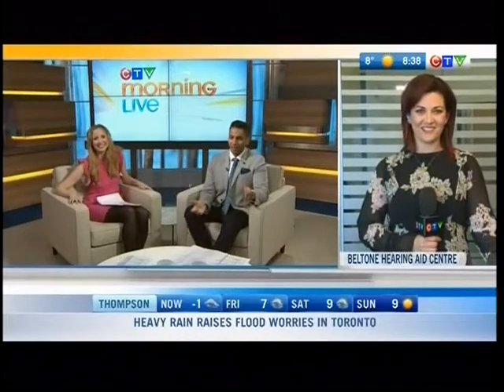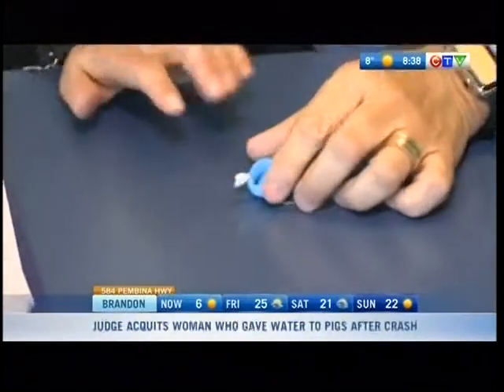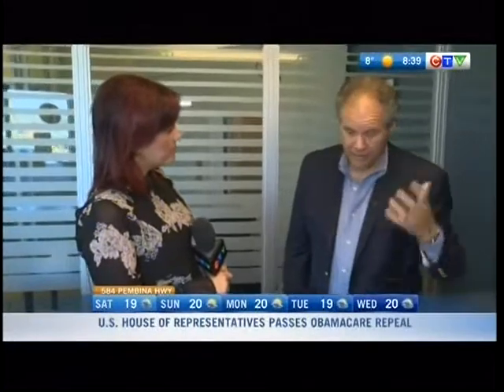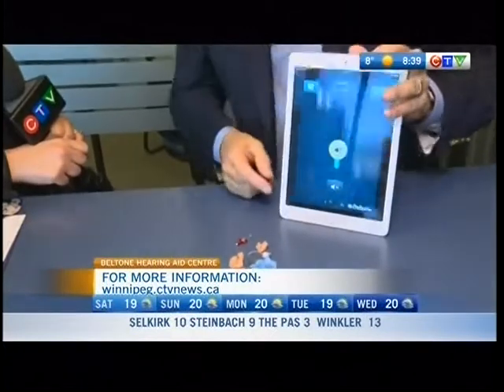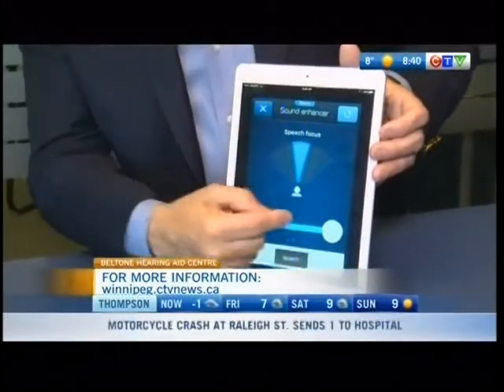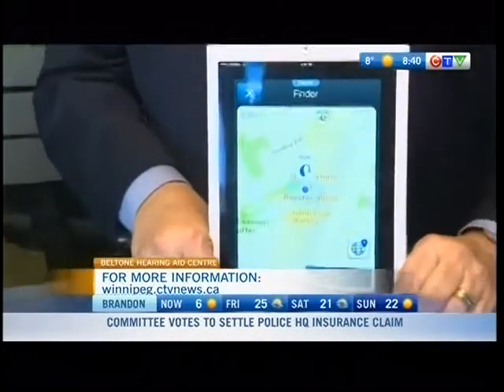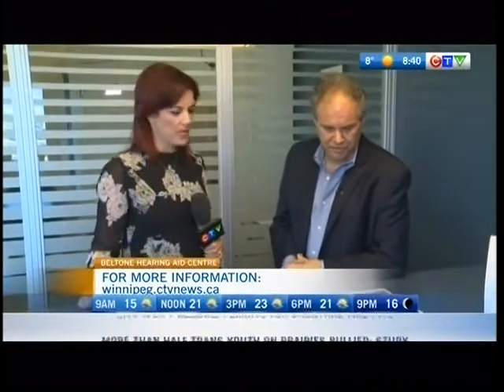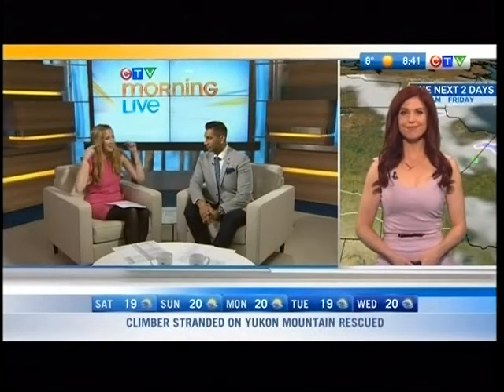Beltone Canada's Ira Spiegel appearance on CTV Morning Live Winnipeg May 5, 2017, Segment # 7